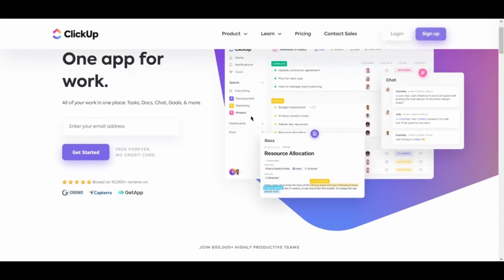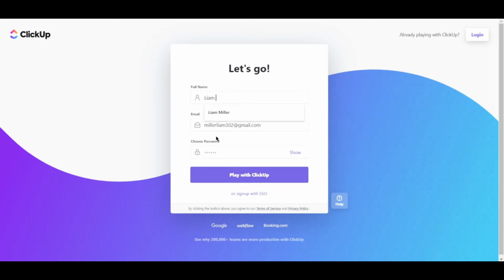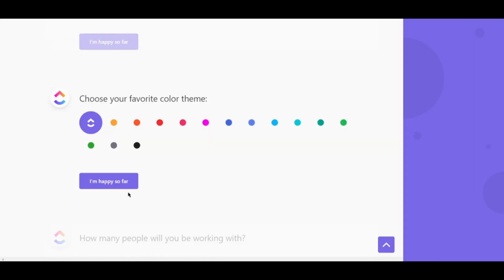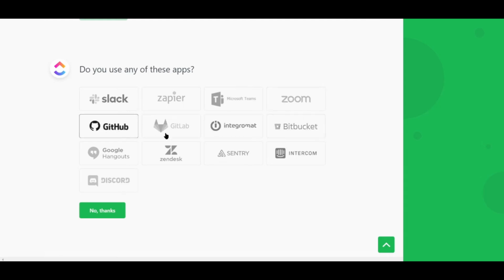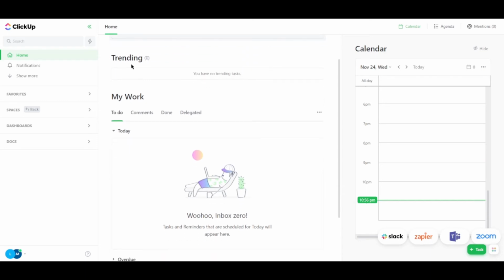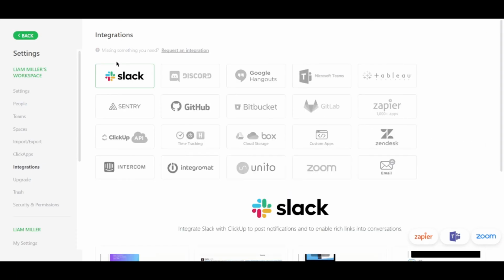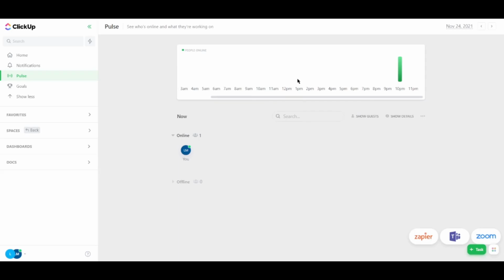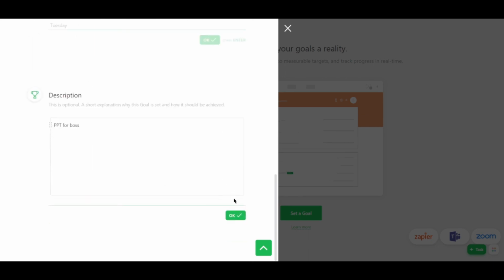How To Use Clickup Project Management | Clickup Tutorial For Beginners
Learn How To Use Clickup Project Management | Clickup Tutorial For Beginners

In this video, I will show you how to navigate through Clickup Project Management which is a collaboration and project management tool. This step by step tutorial for beginners will teach you how to use Clickup's features such as task assignments and statuses,, alerts, using a task toolbar, and other communication and collaboration tools that are helpful for your business or project.